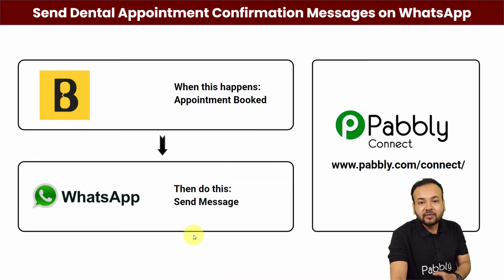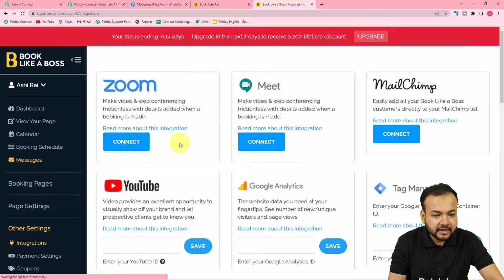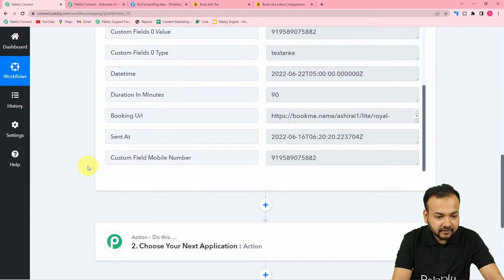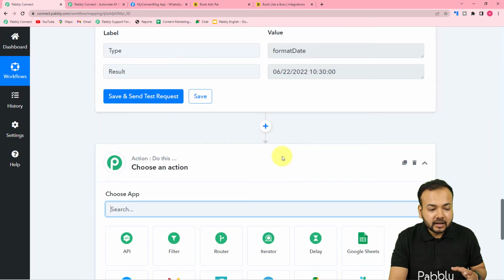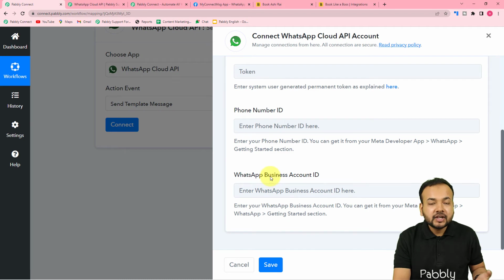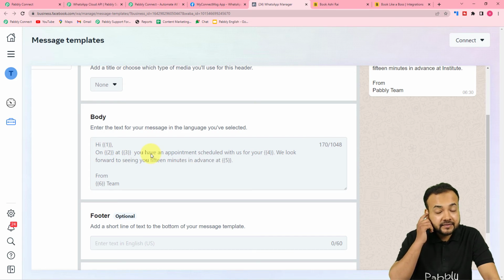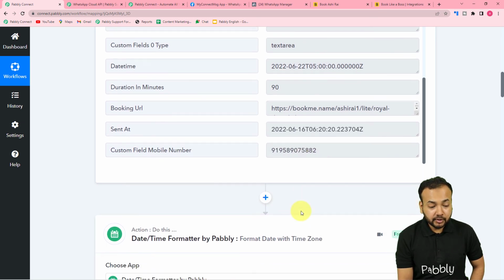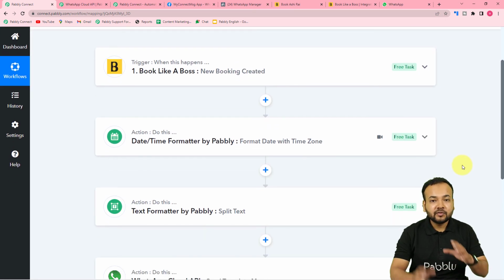Send Dental Appointment Confirmation Messages on WhatsApp (WhatsApp Cloud API)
If you're a dentist, you can use the WhatsApp Cloud API to send appointment confirmation messages to your patients. This is a quick and easy way to let your patients know that their appointment is confirmed, and it's also a great way to stay in touch with them.